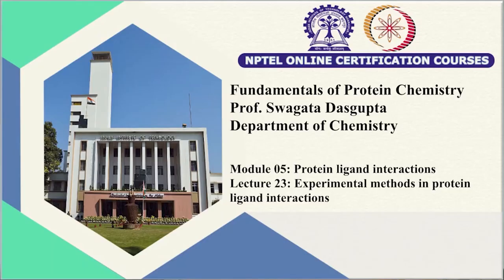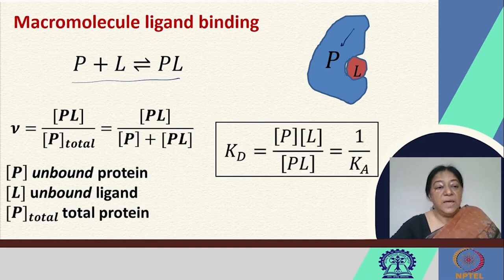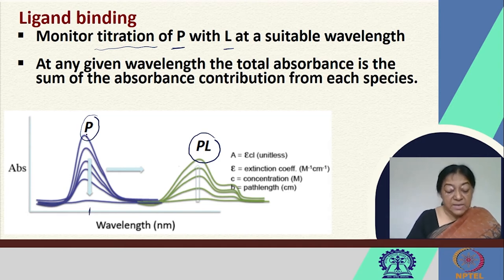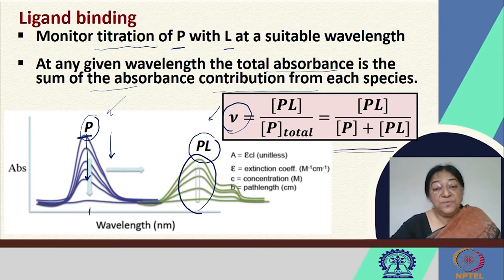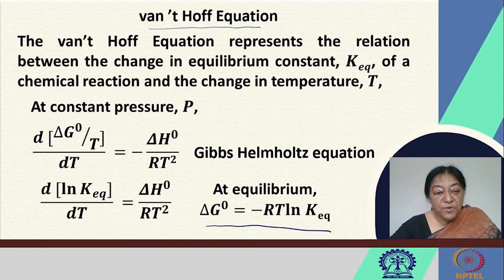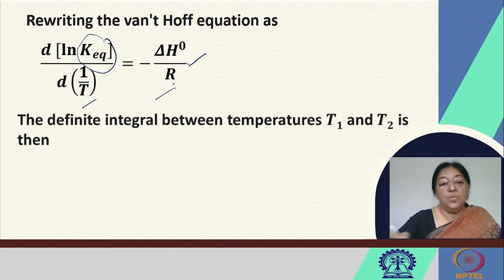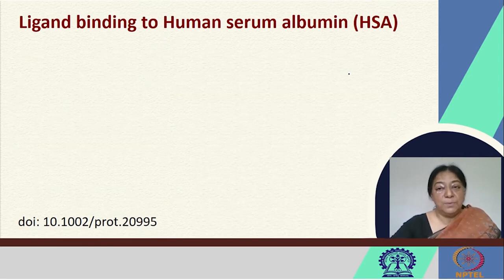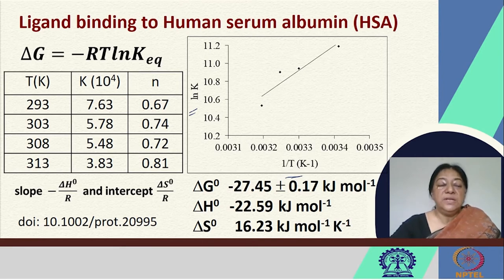Experimental methods in protein ligand interactions